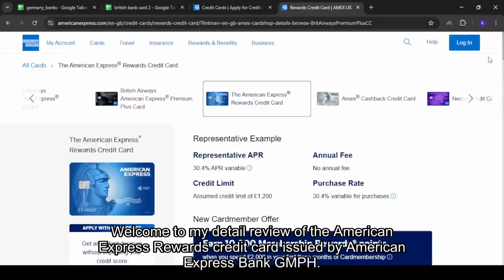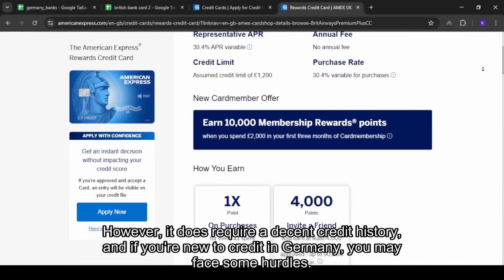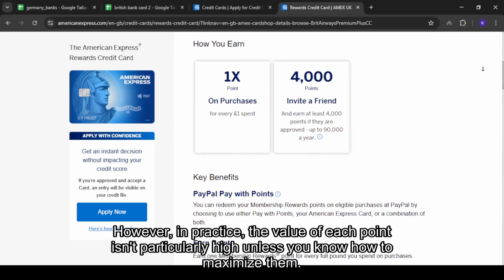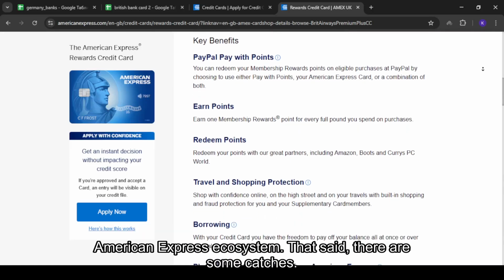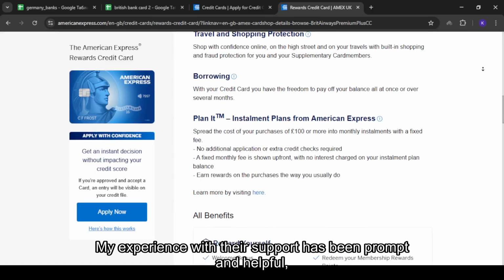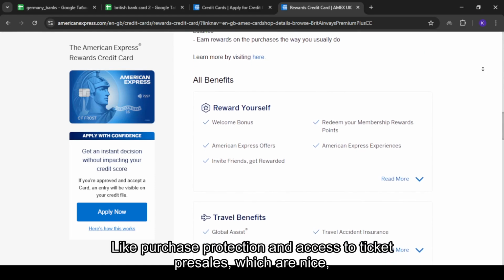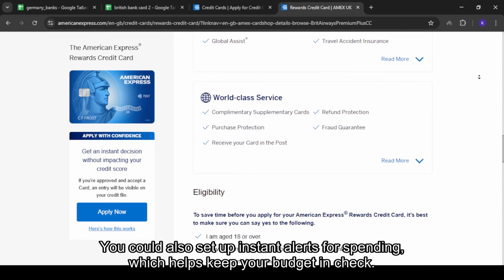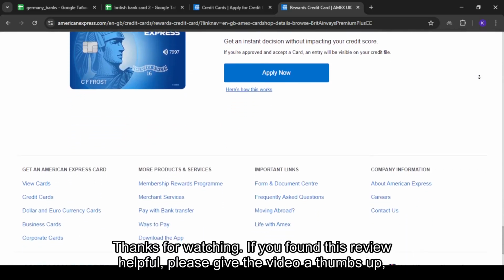American Express Bank GmbH – Honest Review & User Experience of the Rewards Credit Card Benefits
THE BEST CRYPTOCARD ➤ In this video, I dive deep into the American Express Bank GmbH Rewards Credit Card. I share my full user experience, explore the points system, highlight fees, and give my honest opinion about how it compares to other cards on the market. Great for frequent travelers, online shoppers, and those looking to maximize everyday spending.